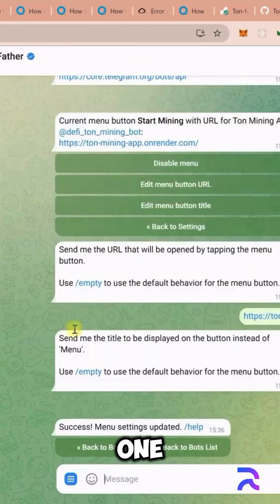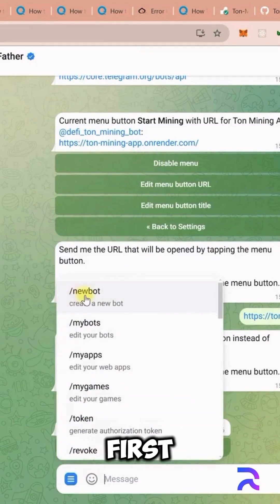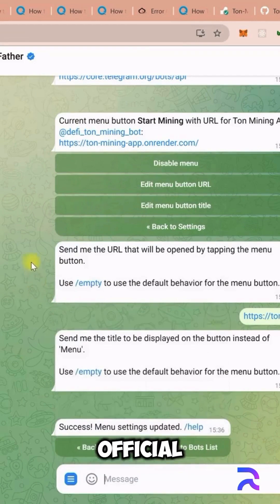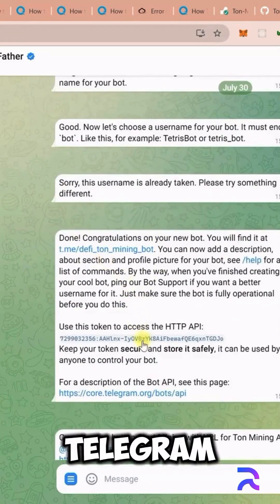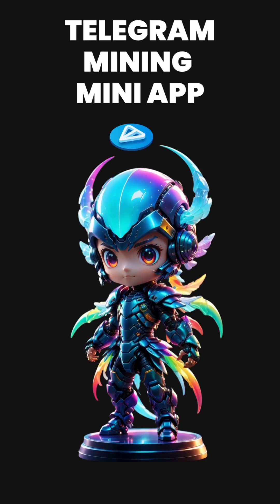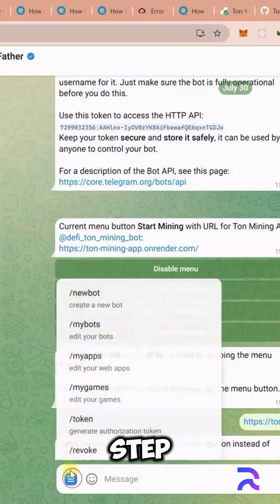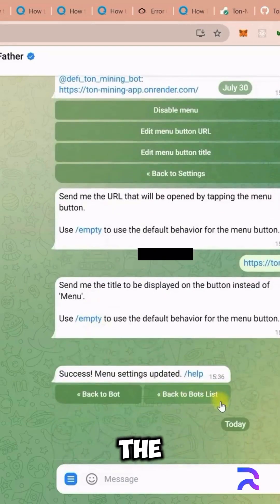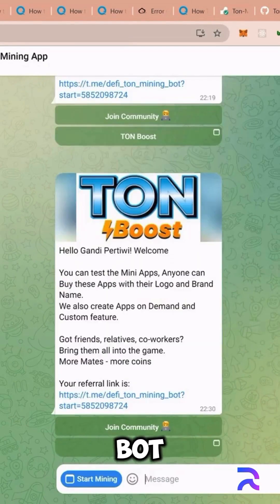Setting Up a Telegram Bot for Your Mining App | BotFather Guide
In this video, we provide a step-by-step tutorial on how to create a Telegram bot using BotFather, generate a bot token, and configure basic settings. This guide is perfect for developers looking to integrate Telegram bots into their Web3 applications. Learn how to set up your bot using BotFather in Telegram, create a bot token, and configure a profile picture and other basic settings. By the end of the video, you'll have your bot ready for use in Telegram Mini Apps, enabling interaction with users and managing automation tasks for Web3 projects.

Key topics covered:

How to create a Telegram bot with BotFather.
Generating a bot token to access Telegram's API.
Configuring bot settings, including profile picture and bot commands.
Preparing your bot for Web3 app integration.
Whether you're developing on TON, SUI, Solana, or any other blockchain platform, this video will show you the first steps to create a powerful Telegram bot for your projects.